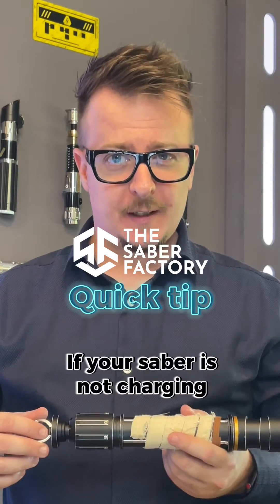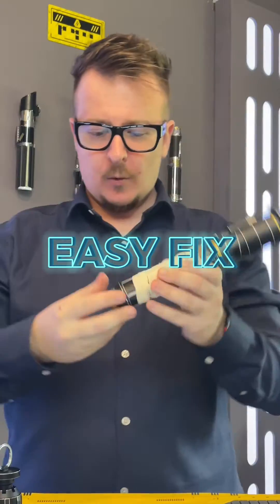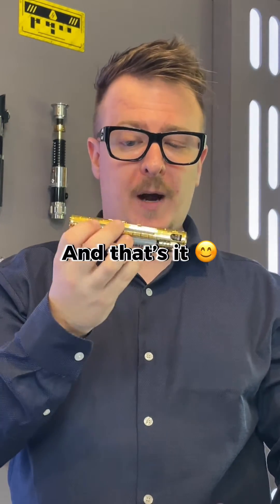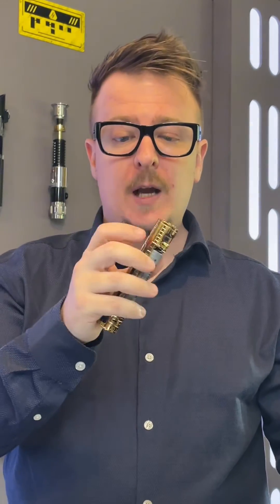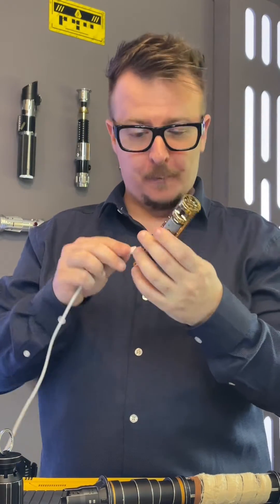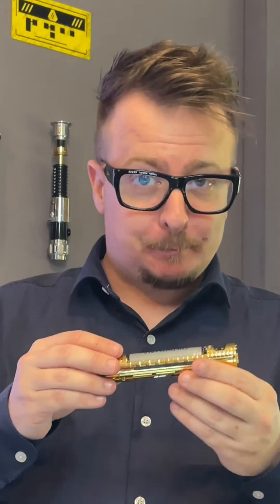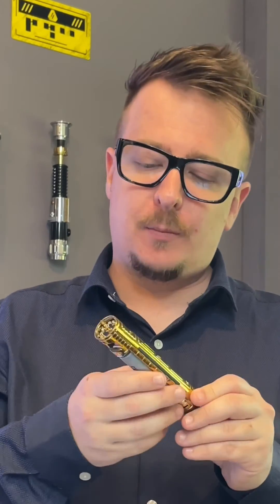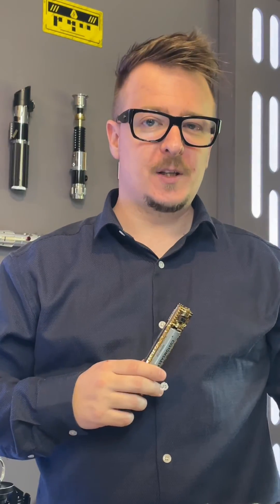My lightsaber is not charging ? QUICK TIP - The Saber Factory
With the new cores Nexus has introduced the kill switch on most sabers. Always turn this switch ON when you want to power the saber and also when you want to charge the battery. If you leave it off, the battery won't actually charge.